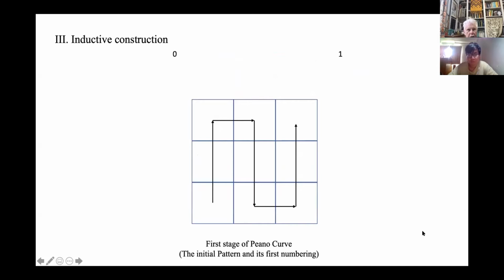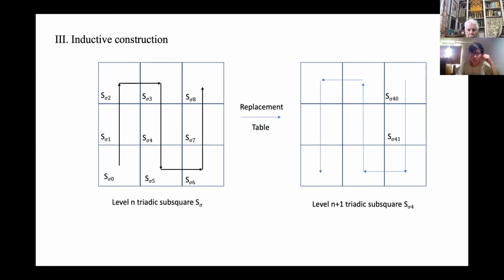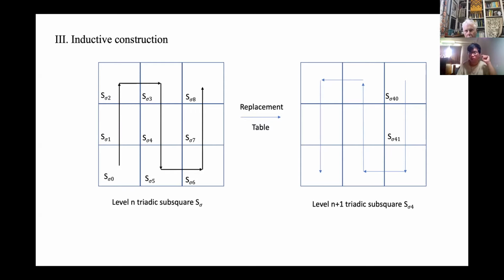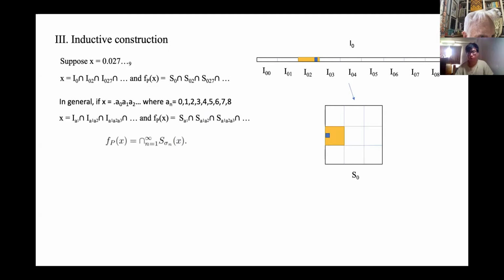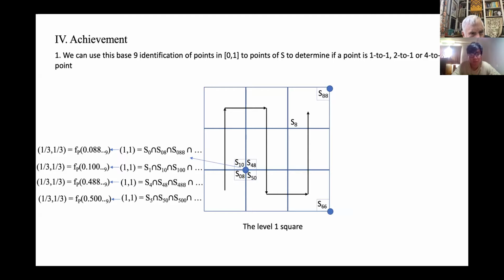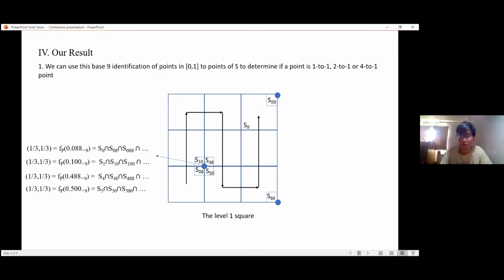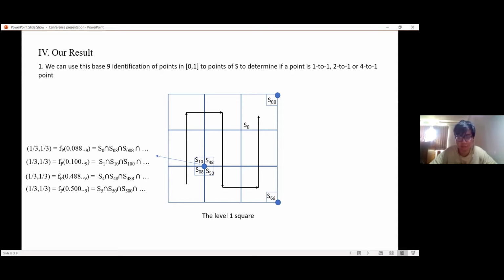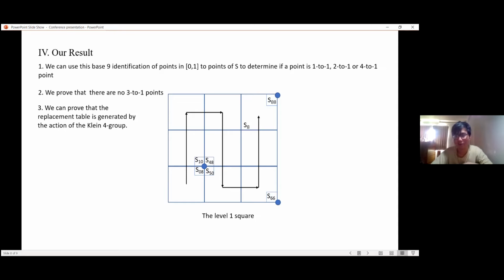Khan Presentation2 27 2021